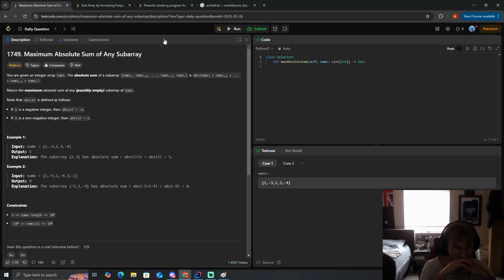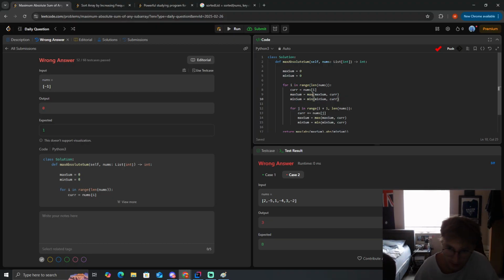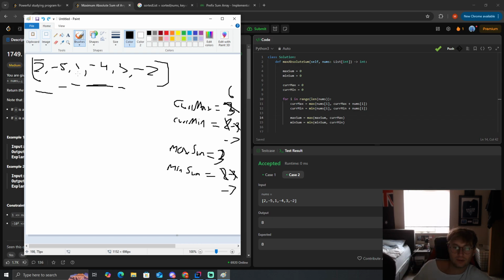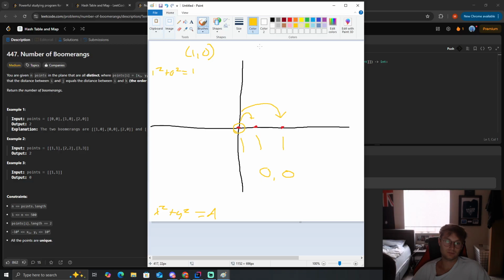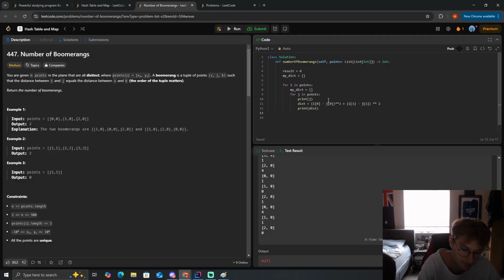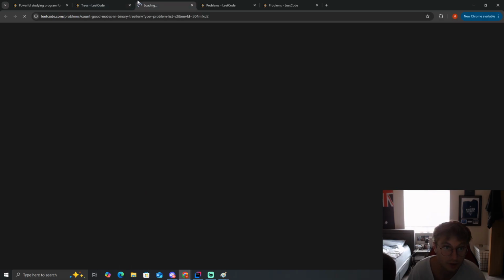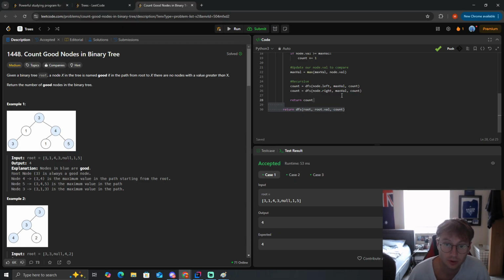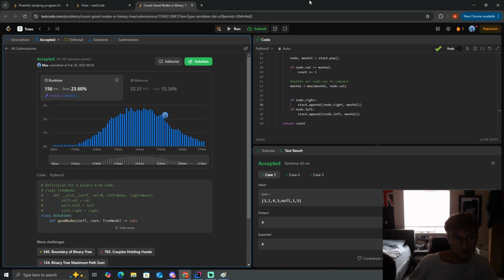Programming Everyday Until I Get a Job #057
Had a first part, it was only 10 mins so I decided to just upload this footage.

Chapters
00:00 Intro
01:11 Leetcode 1
33:55 Leetcode 2
01:10:19 Leetcode 3

Specs
RAM - 16GB